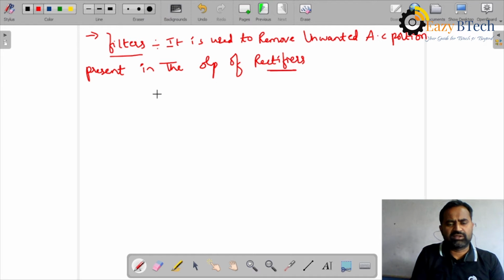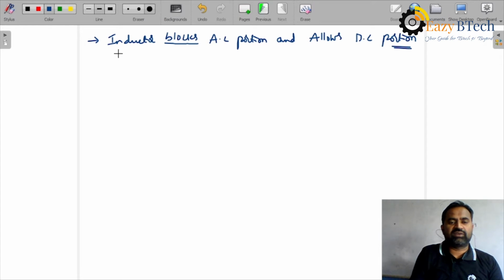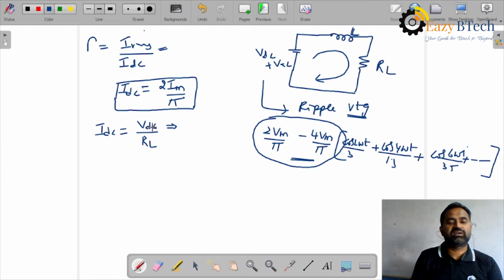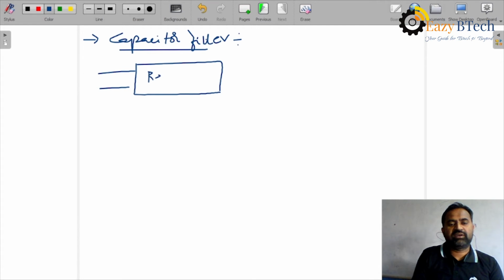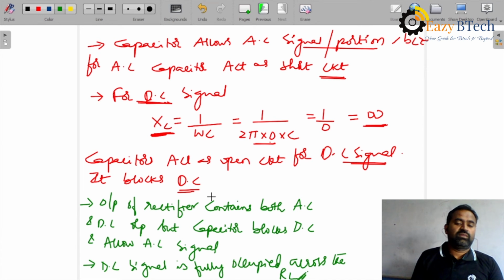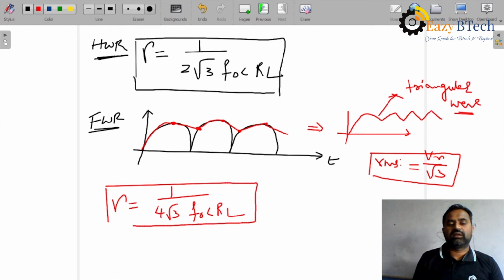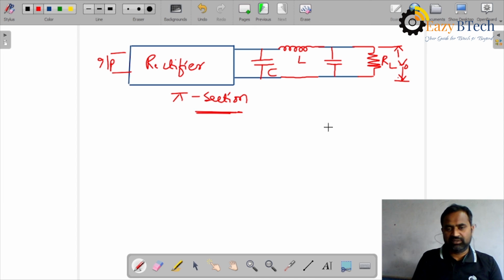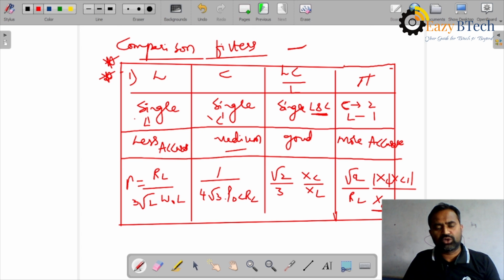EDC || Filters || Lecture 8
ripple factors for various filters